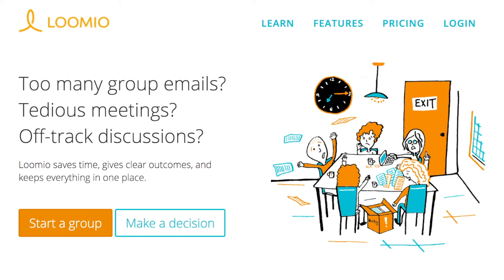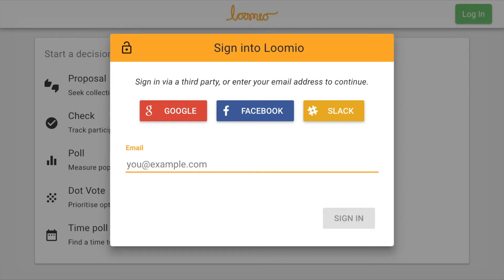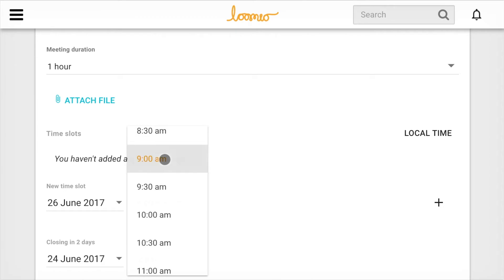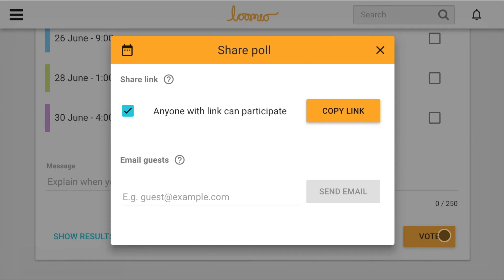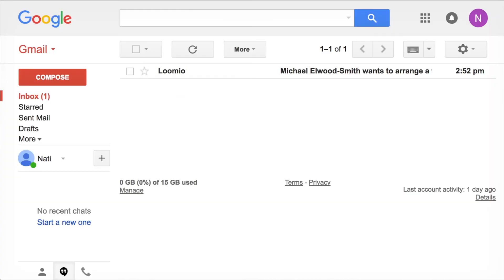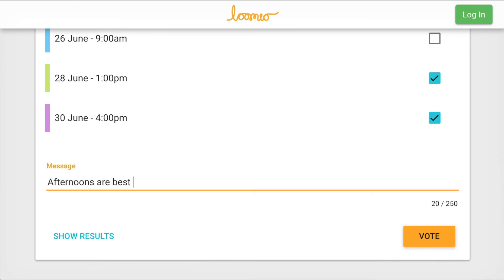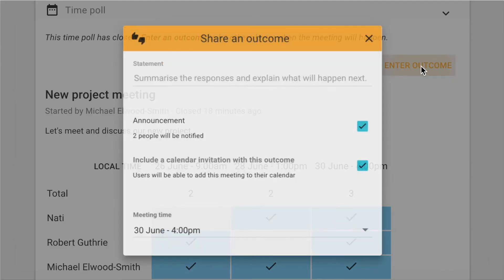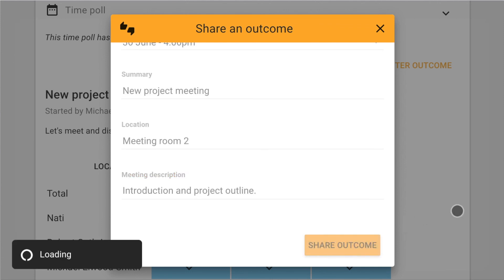Introducing: Loomio Time Poll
Learn how to easily find a time to meet, with many people, across time zones and organisations with Loomio.